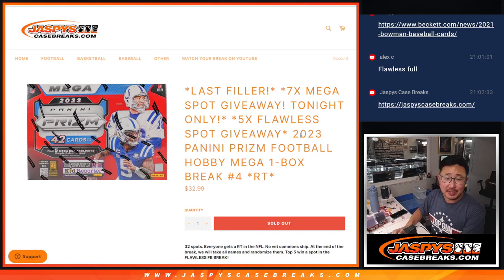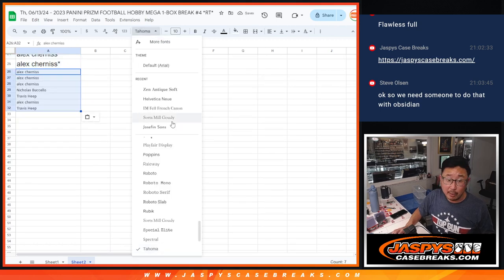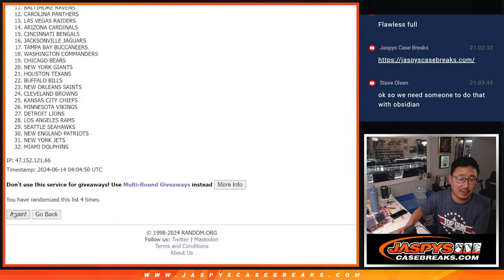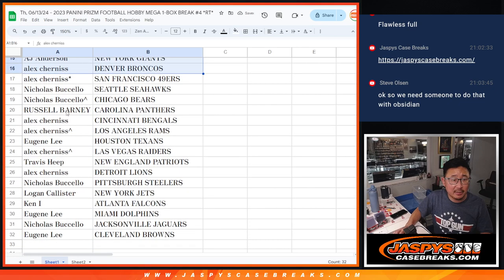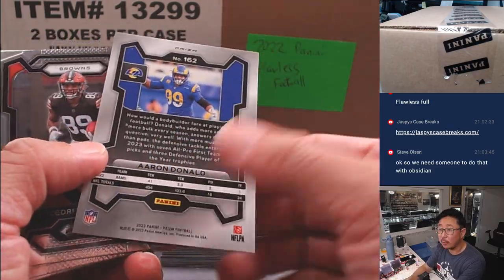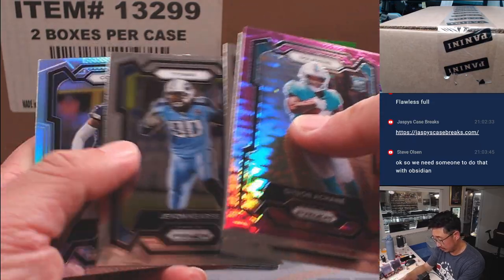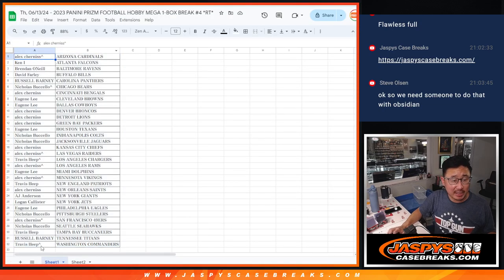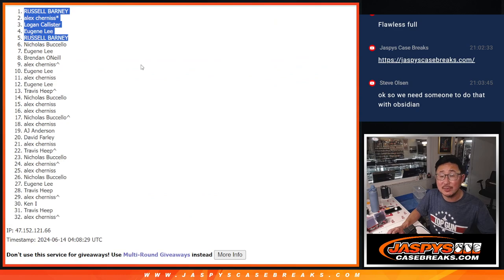Th, 06/13/24 - 2023 PANINI PRIZM FOOTBALL HOBBY MEGA 1-BOX BREAK #4 *RT*